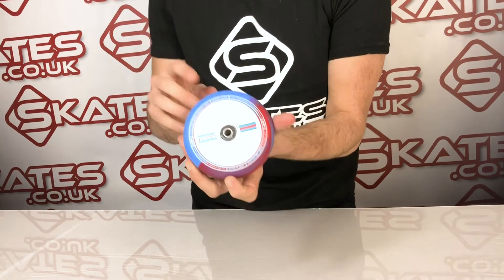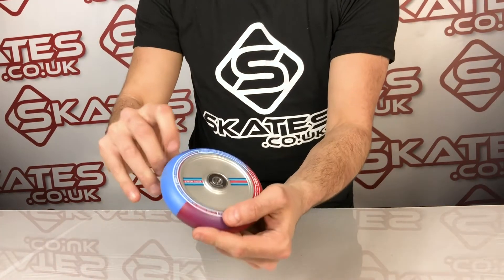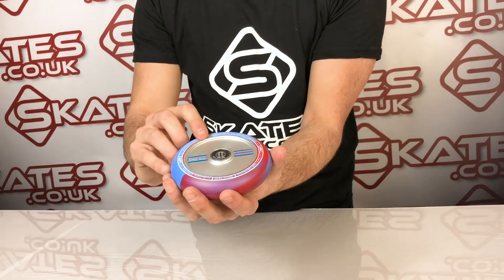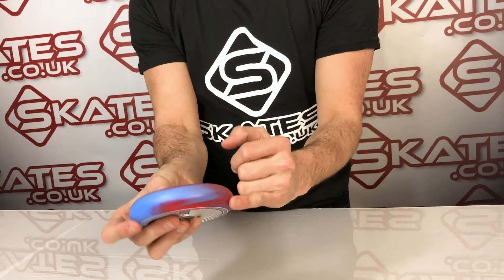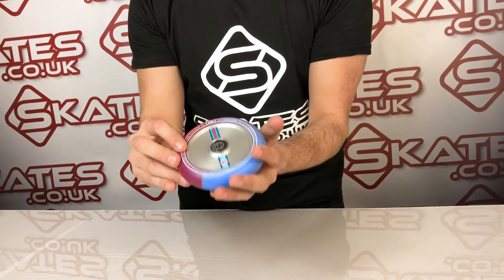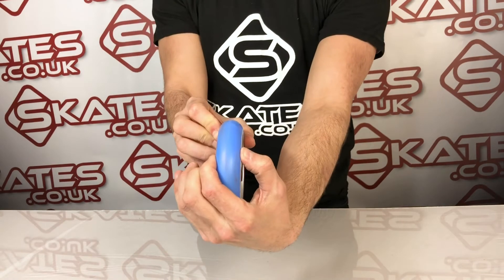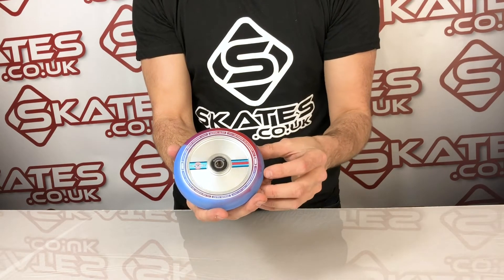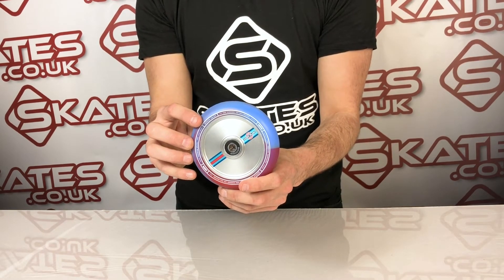LUCKY LUNAR CODY FLOM SIGNATURE V3 110MM SCOOTER WHEEL- 🤩 PRODUCT REVIEW & UNBOXING! - Skates.co.uk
Lucky Cody Flom V3 Signature Scooter Wheel

What did Lucky Scooters do? Well they started with 6061 aircraft aluminum and built a lightweight hollow core wheel and threw on some sick Cody approved graphics along with his signature. They finished up by laying down the best urethane in the industry with Lucky Rebound Technology alongside pressing in Lucky Speedroll bearings to exact specs for a smooth roll.

LIMITED EDITION
Lucky Speedroll Bearings are included and installed!
Size: 110mm
Durometer (hardness): 86A
Core: 6061 T6 Aluminium core.
Price is per wheel
Bearings included